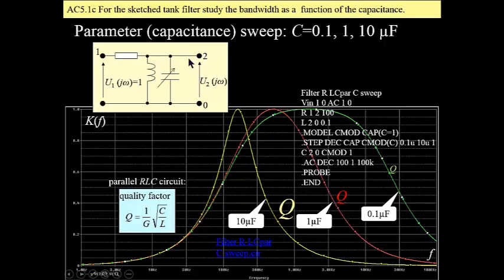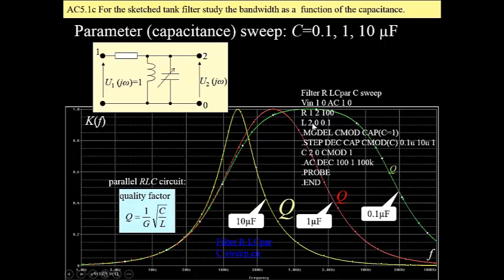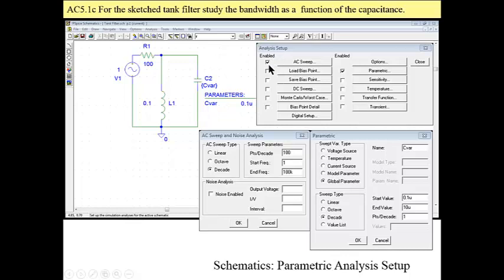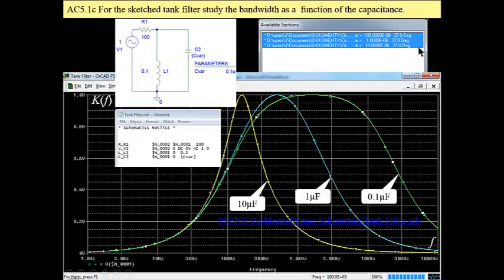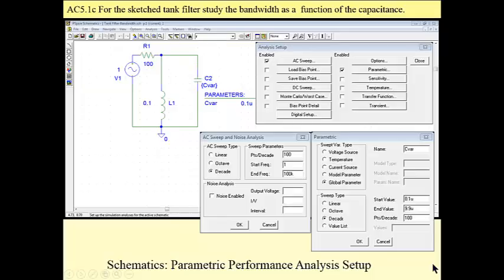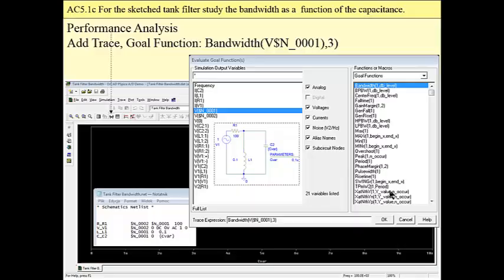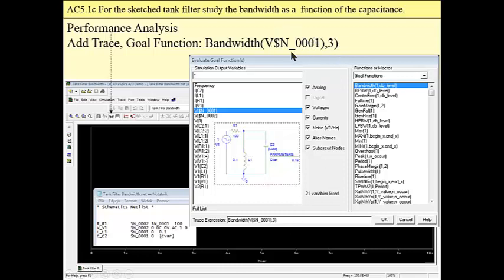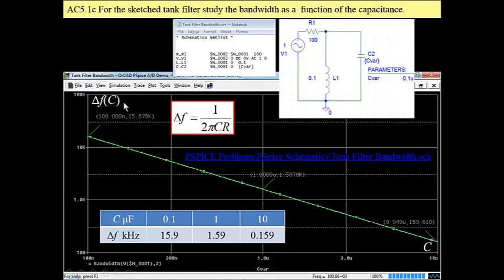AC Circuit Analysis - AC5.1c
Bandwidth of the tank filter as a function of capacitance - Schematics